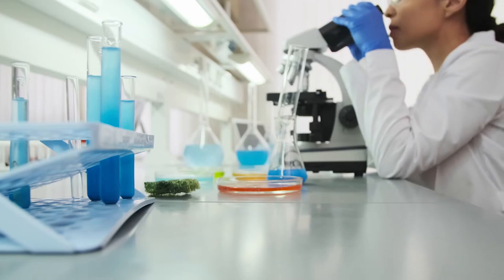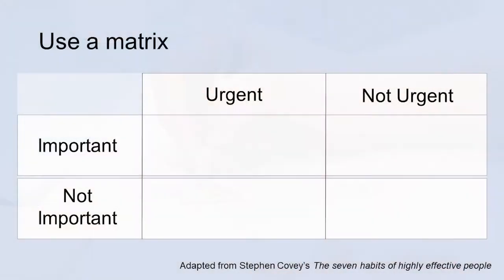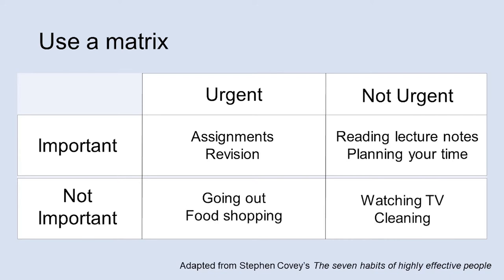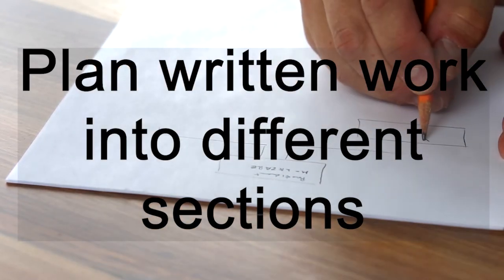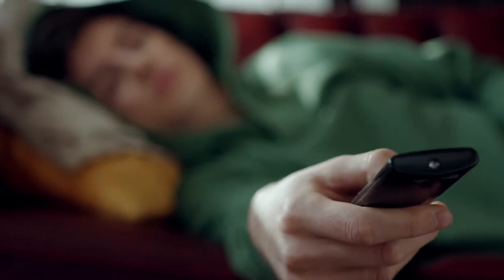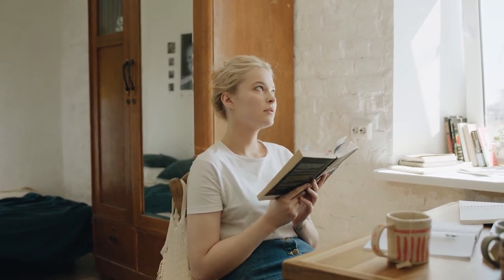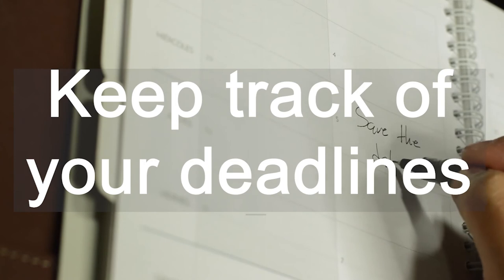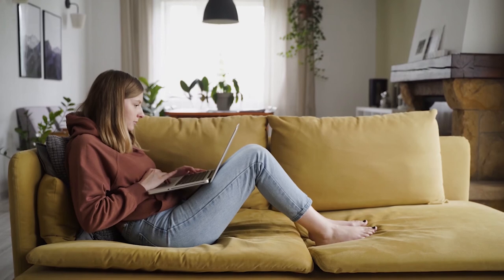Time Management Techniques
Managing your time while at University is crucial so we've got some tips and tricks that might just help make everything a little bit more...manageable!